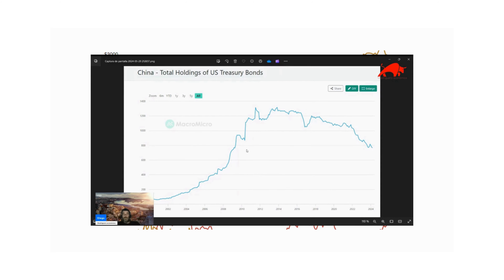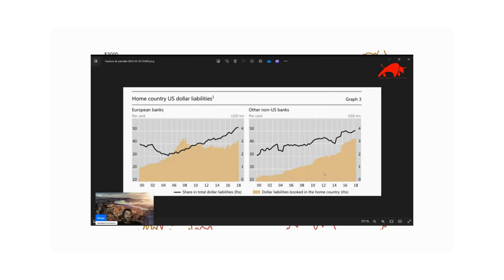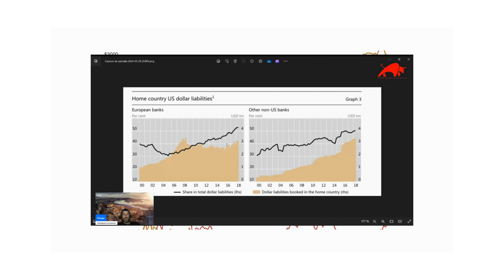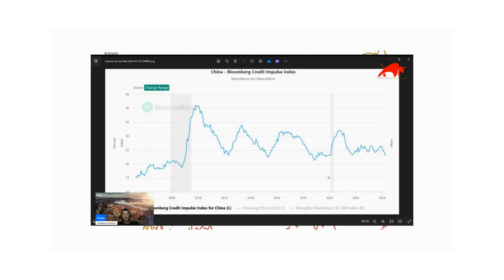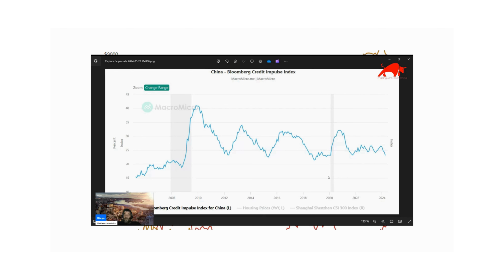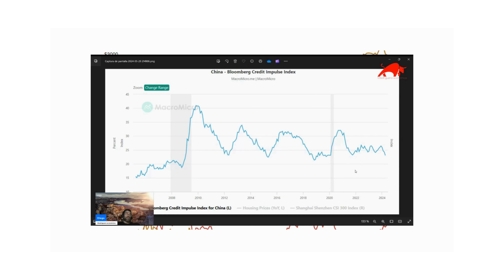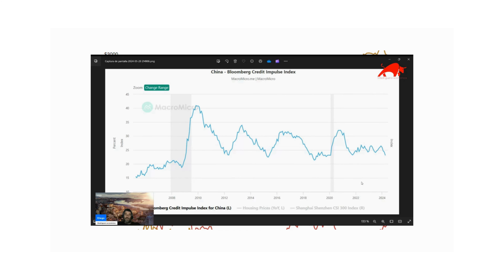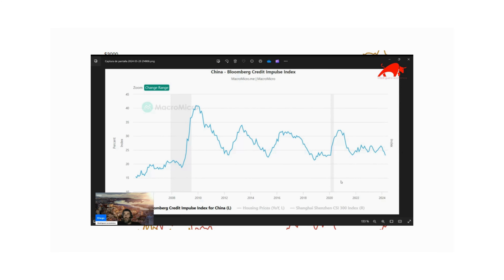China’s Plan To De-Dollarize The Global Economy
In this video, we explore the complex dynamics behind China's apparent selling of U.S. Treasury securities, challenging the simplistic notion of purely intentional dedollarization. Beyond a superficial narrative, we examine China's dollar liabilities, a critical aspect often overlooked in conventional analyses.

The Bank for International Settlements (BIS) report highlights how these dollar liabilities impact the Chinese economy, with significant corporate debts denominated in U.S. dollars. This includes an estimated $488 billion in bonds maturing over the next five years, particularly concerning for sectors like real estate, with $80 billion in dollar-denominated debts due by the end of 2021.

The complexity deepens with China's role as a global dollar lender, often backed by commodity collateral. This financial landscape is influenced by post-global financial crisis regulations that have altered dollar financing, shifting towards mechanisms such as repos and currency swaps.

Exposure to dollars provides access to liquid markets and a broad base of reliable investors, crucial for financing economic growth. However, the lack of dollar coverage and pressure on the renminbi create significant challenges for China, forcing the People's Bank of China (PBoC) to sell Treasury securities to support a controlled depreciation of the currency.

Finally, considering the Chinese government's internal reaction, reducing regulations and restrictions to address domestic issues, suggests that selling Treasury securities is not a clear indicator of dedollarization, but rather a complex response to internal and external financial pressures.